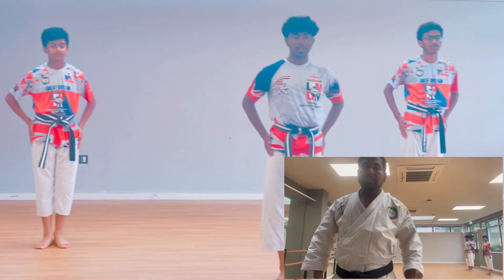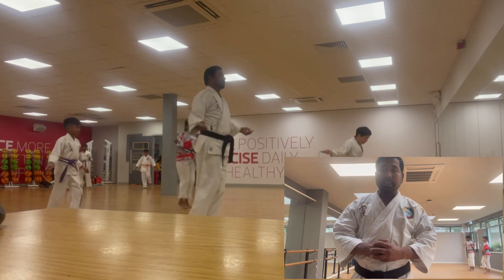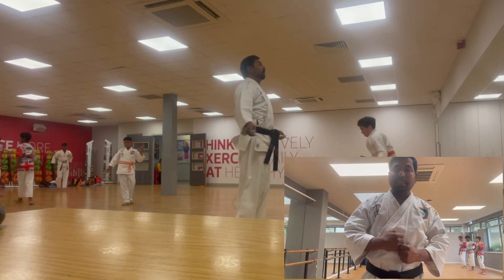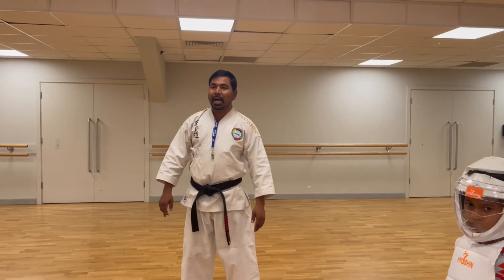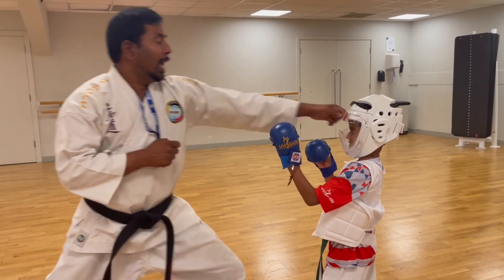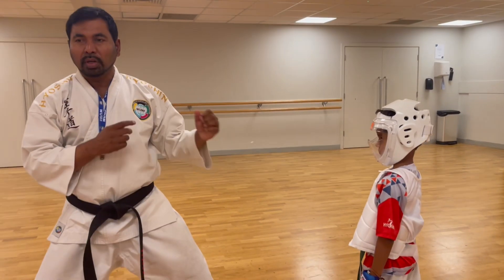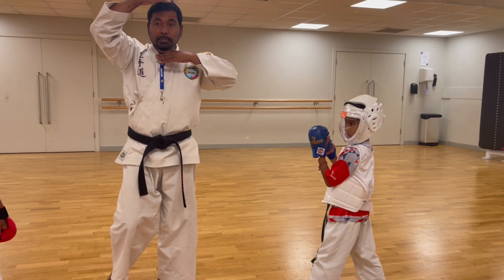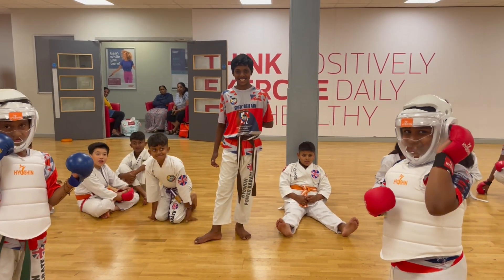ERSKF CHATHAM AND CANTERBURY (TODAYS RANDOM VIDEOS 25-07-2024)